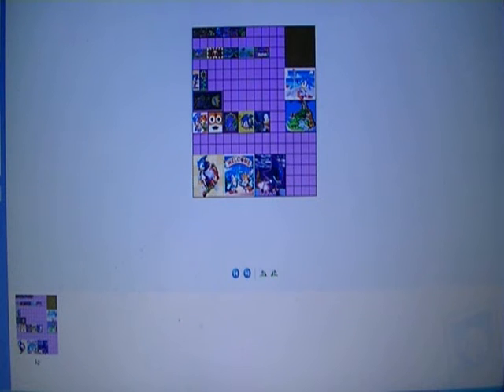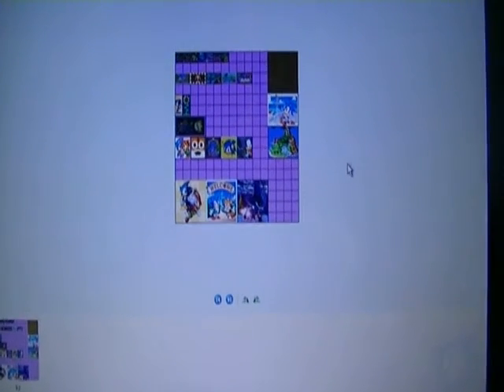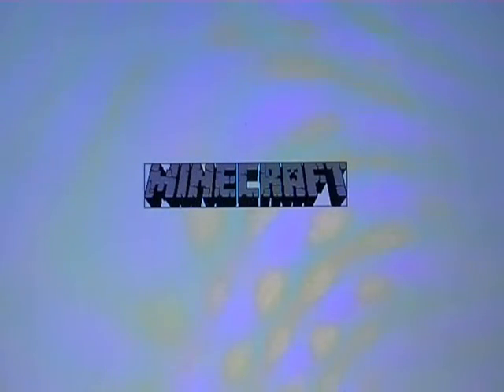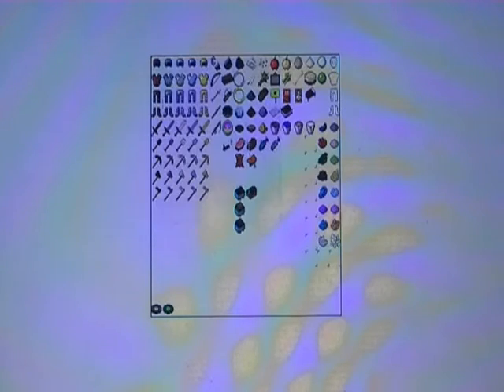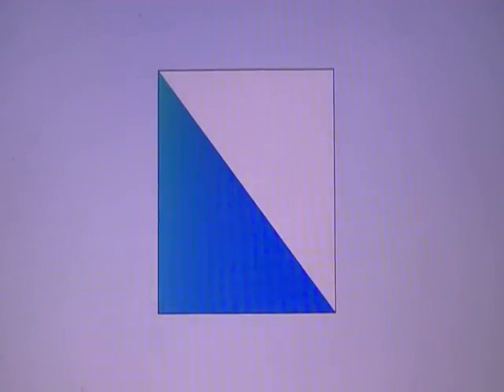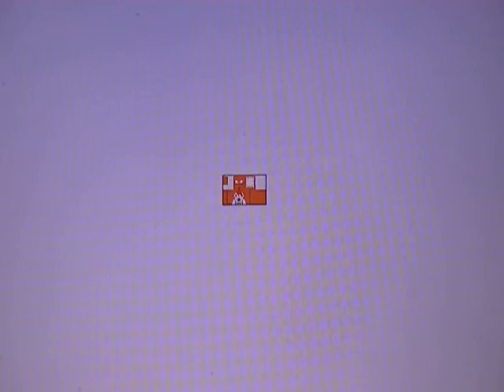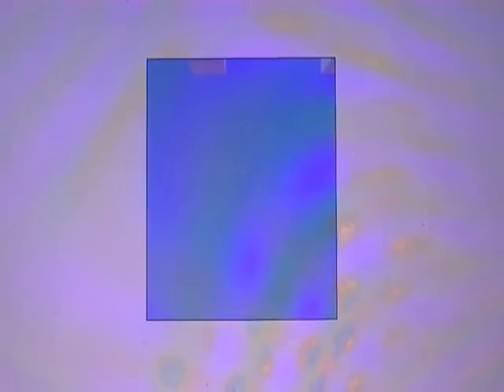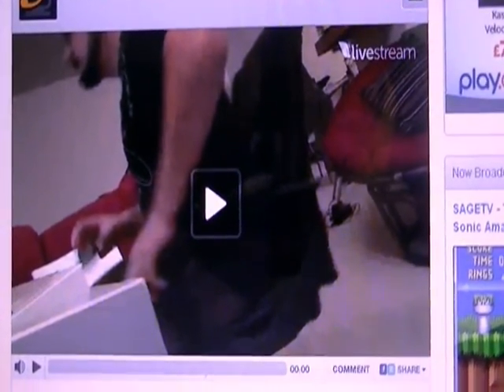SAGE 2011- Minecraft in Mobius tile set show case (22nd September)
SAGE 2011
22nd September
Minecraft in Mobius- Tile sets show case

BTW- I don't have minecraft.